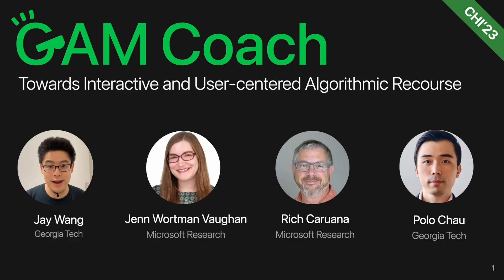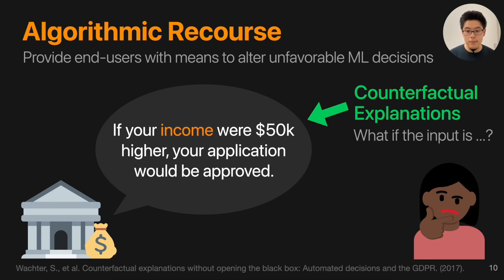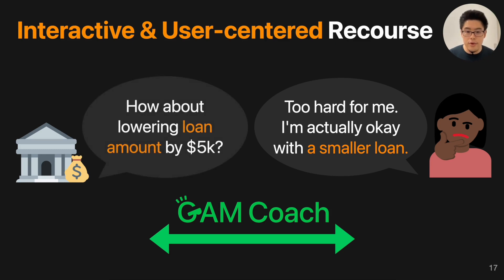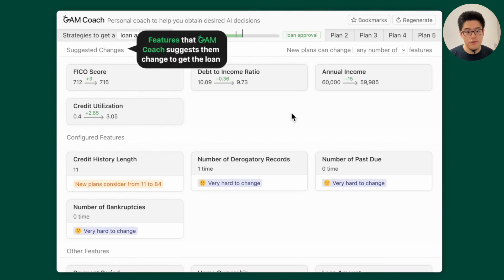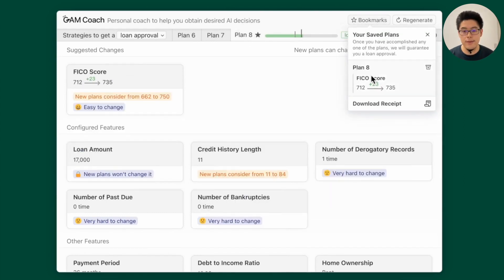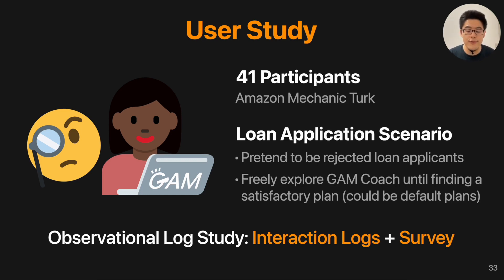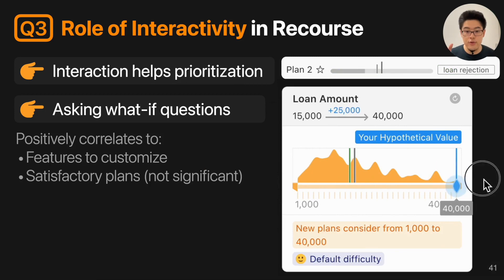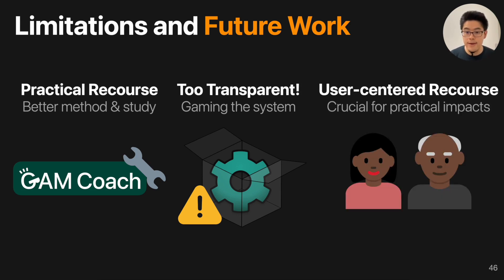GAM Coach: Towards Interactive and User-centered Algorithmic Recourse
Zijie J. Wang, Jennifer Wortman Vaughan, Rich Caruana, Duen Horng Chau

Session: Visualization for AI/ML

Machine learning (ML) recourse techniques are increasingly used in high-stakes domains, providing end users with actions to alter ML predictions, but they assume ML developers understand what input variables can be changed. However, a recourse plan's actionability is subjective and unlikely to match developers' expectations completely. We present GAM Coach, a novel open-source system that adapts integer linear programming to generate customizable counterfactual explanations for Generalized Additive Models (GAMs), and leverages interactive visualizations to enable end users to iteratively generate recourse plans meeting their needs. A quantitative user study with 41 participants shows our tool is usable and useful, and users prefer personalized recourse plans over generic plans. Through a log analysis, we explore how users discover satisfactory recourse plans, and provide empirical evidence that transparency can lead to more opportunities for everyday users to discover counterintuitive patterns in ML models.